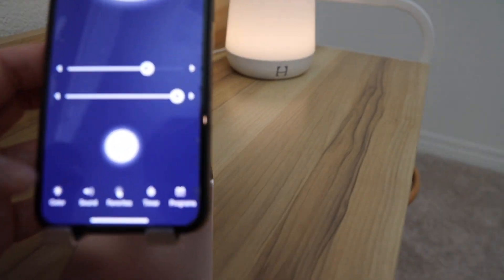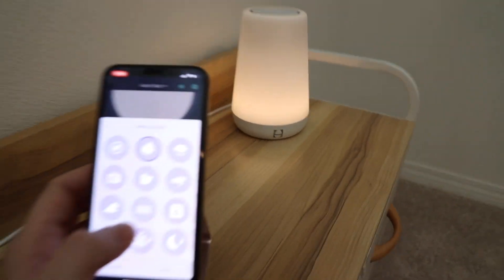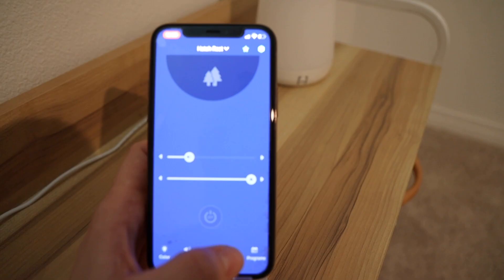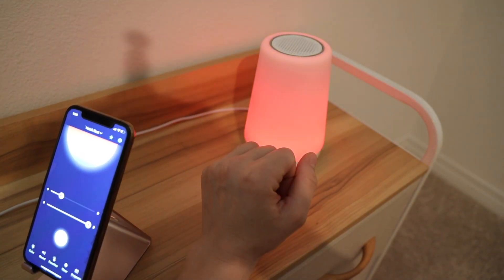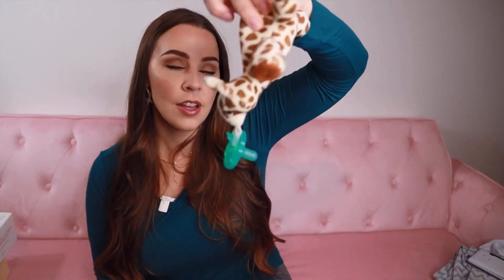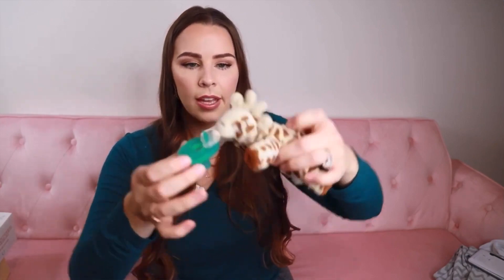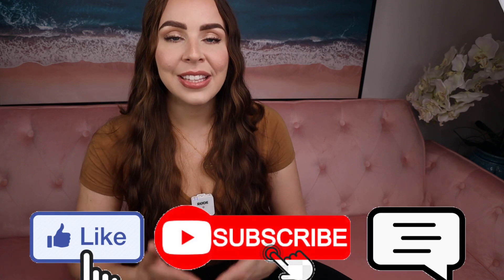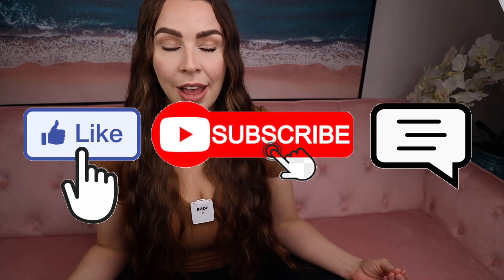Minimalist Baby Essentials| Baby Must Haves for a Minimalist | NEWBORN ESSENTIALS ONLY BABY REGISTRY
This video is all about what i think would be perfect for a Minimal Baby Must Haves!

---My PINK Couch---
-Breast Pads
Medela Hand Pump
- Hatch Baby
-All in 1 Bassinet
- Diapr Cream Spray Bottle
-Baby Monitor
-Breathing Monitor
-Binky Holder
Medela pump
Elvie pump
Lansinoh Nipple cream
Medela Nipple cream
BabyZen Yoyo Single
BabyZen Yoyo Bundle
BabyZen Yoyo Hard Bassinet
Zoe Tandem
Valco Baby Snap Duo Trend
Chicco NetFit Zip
UbbaBaby Vista
Diaper Caddy
-Graco 2 in 1 Swing